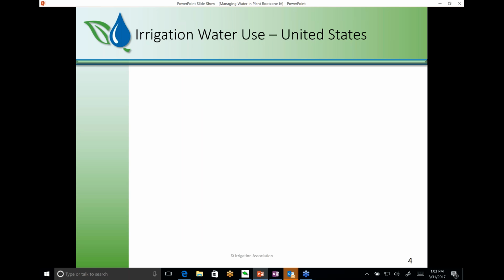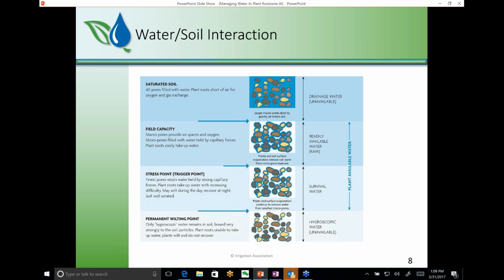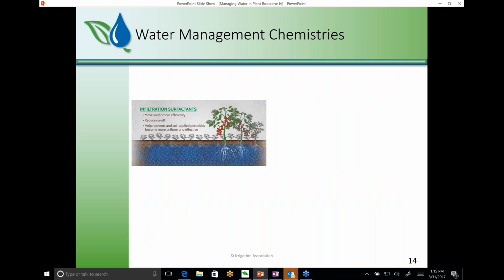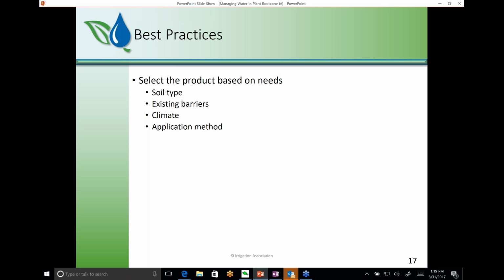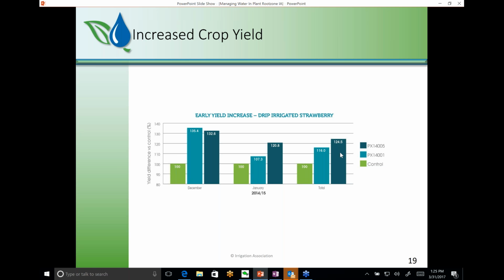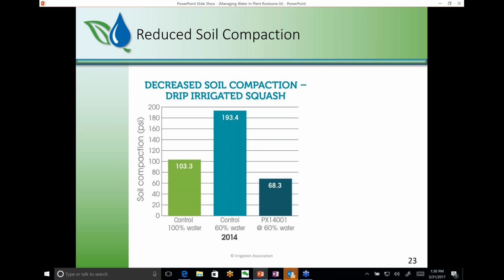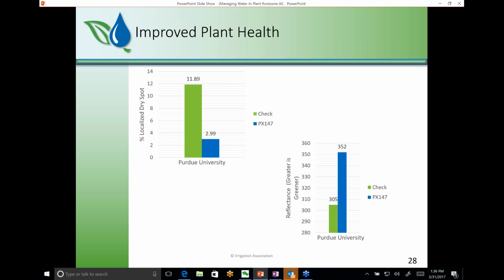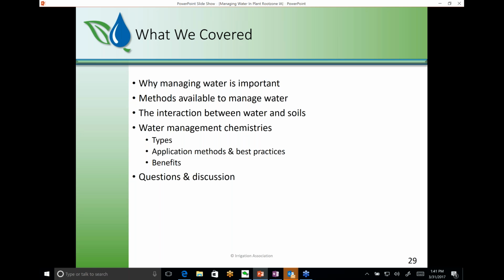Managing Water in Soils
Don Spier from Precision Laboratories discusses how the interaction between water and soil can be managed to improve plant health and steward resources.